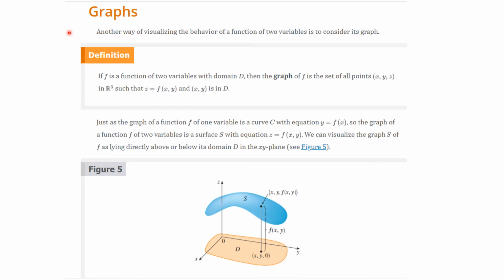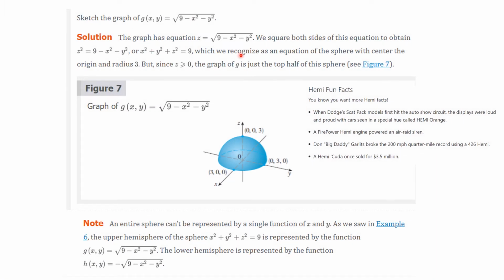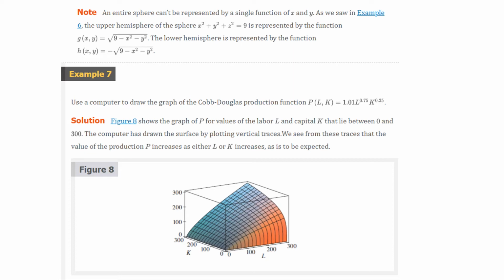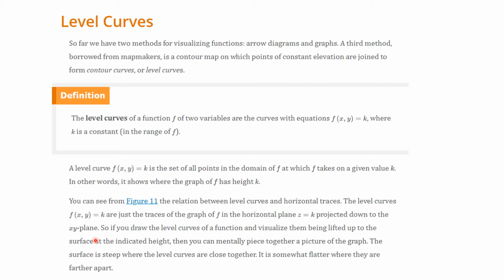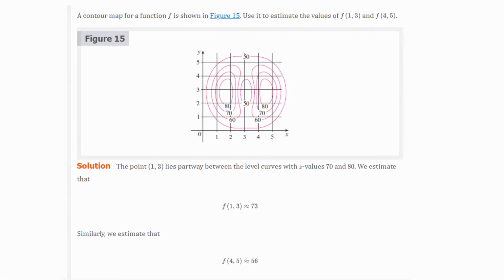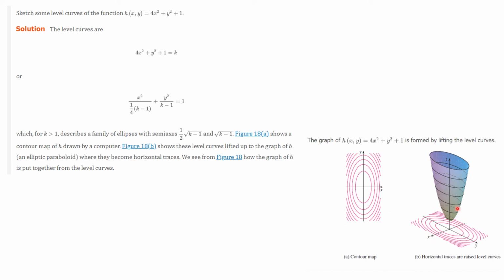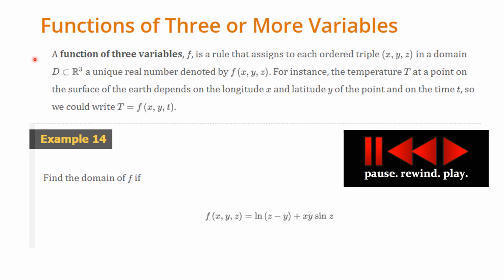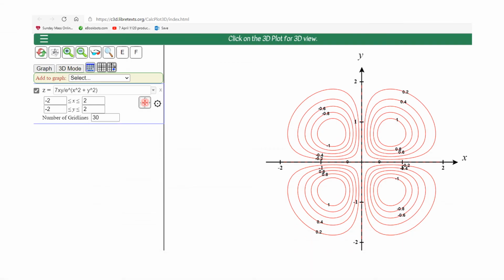Math 2233 Functions of several variables conclusion